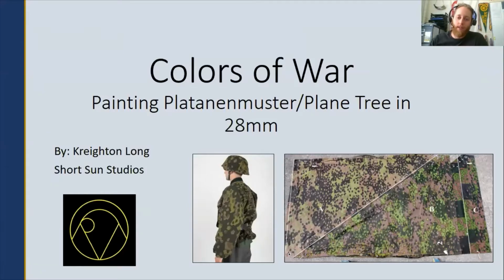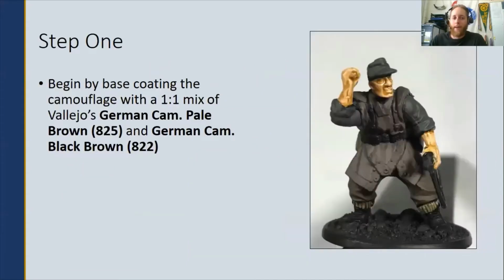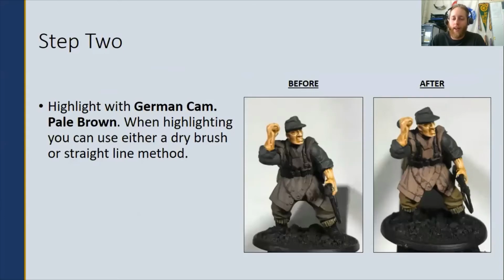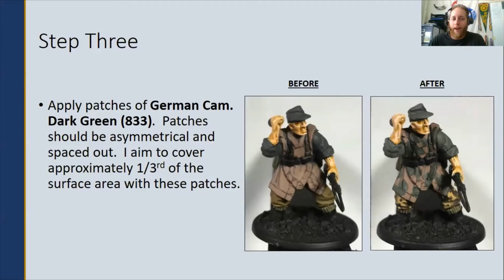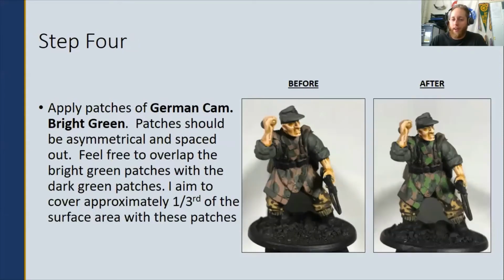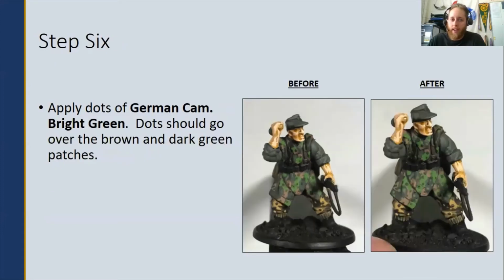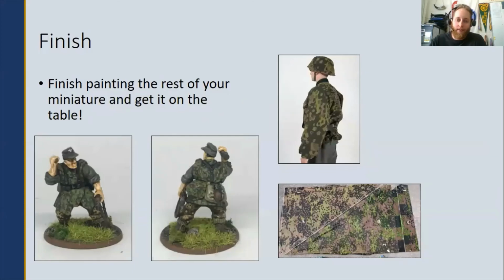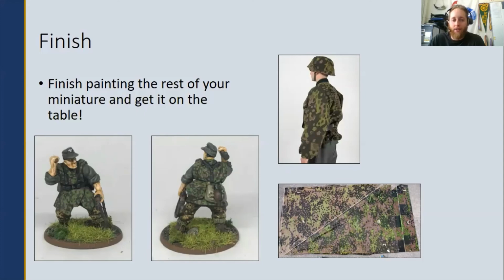Colors of War: Painting Plane Tree Camouflage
A step-by-step tutorial on how I paint platanenmuster/plane tree camouflage in 28mm.